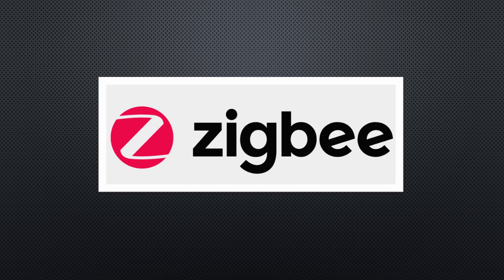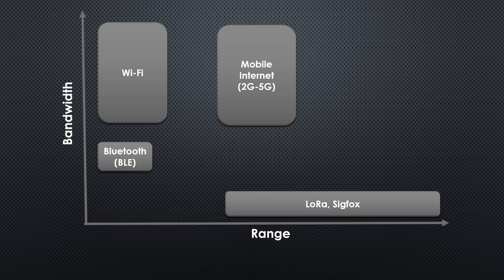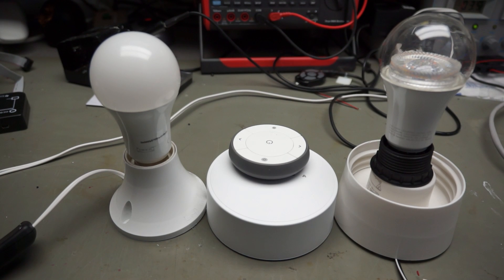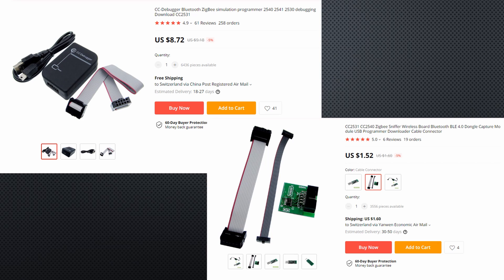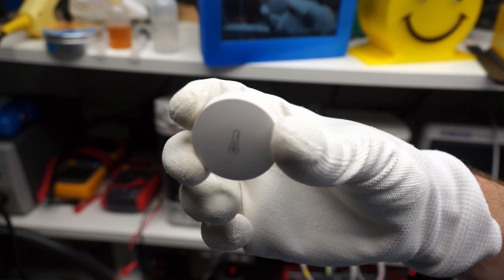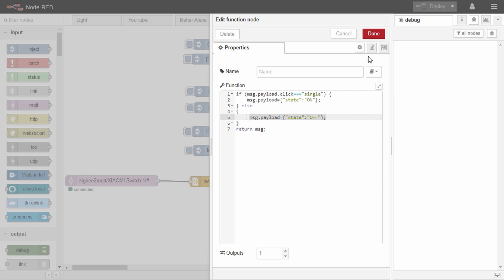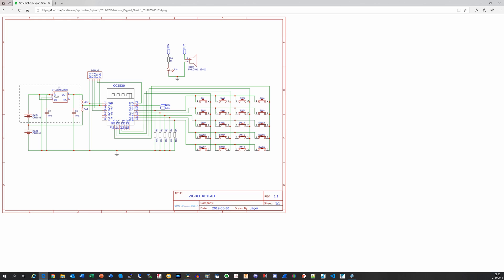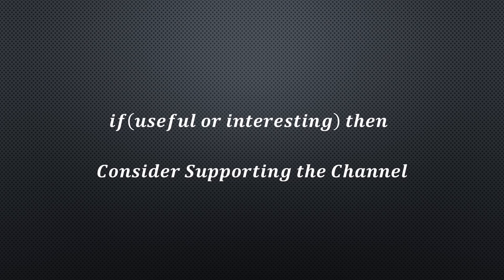#289 ZigBee Tutorial: Ikea Tradfri, Philips Hue, Xiaomi Mijia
What the hell is Zigbee? Do I really need to care about it? It is mainly used by expensive devices like the Philips Hue system for people with deep pockets? This is what I thought until now. But I have indications that this changed. Let’s have a closer look.
We all know Wi-Fi, Bluetooth, 433MHz, and LoRa devices and probably already use some of them. So, what is Zigbee? How does it fit into the other technologies, and how can we get a head start with it? Let’s play with the technology and learn how it works and whether and where it can be useful for us. Or if we can skip this one.

Ikea Tradfri
Xiaomi ZigBee devices
CC2531 Dongles and programmers
Zigbee Modules